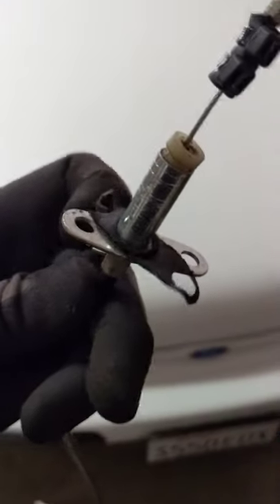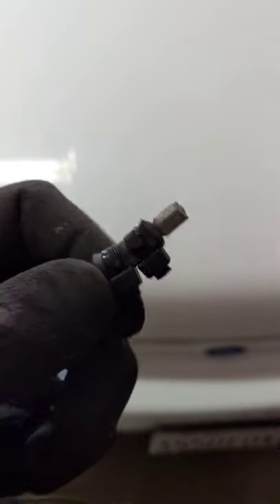Foxbody mustang every foxbody mustang needs this!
Pretty sure some of you guys know about the gas pedal mod, but this is how I do mine